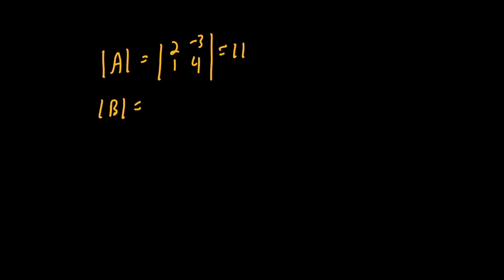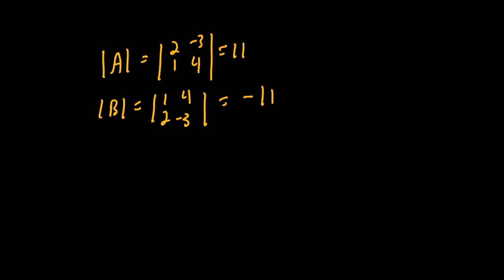Elementary Row Operations: Unraveling the Impact on Determinants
In this video, we explore how elementary matrix operations influence the determinant of a matrix. This lesson is very similar to elementary row operations and how they correlate to identity matrices. By keeping that in mind, the contents within the video are quite far from novel.